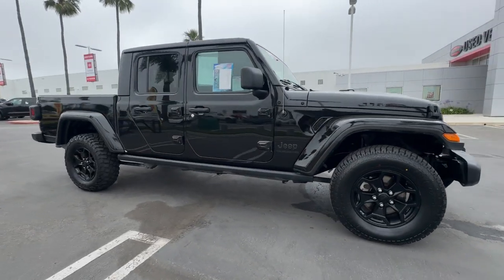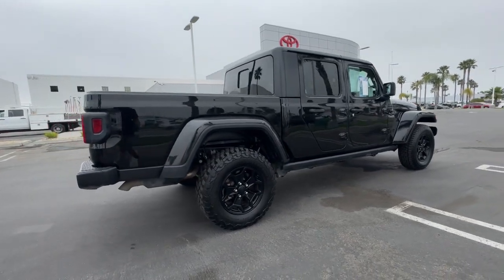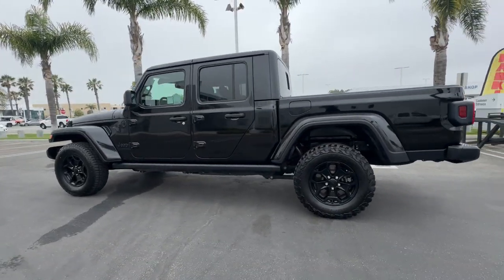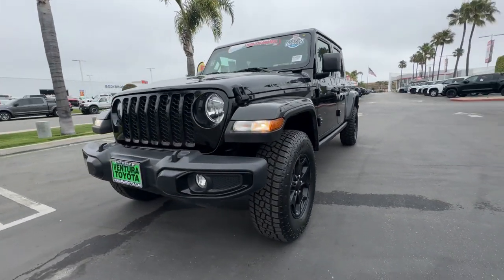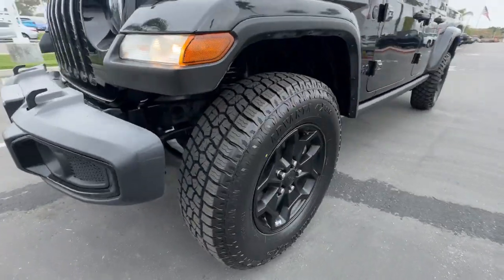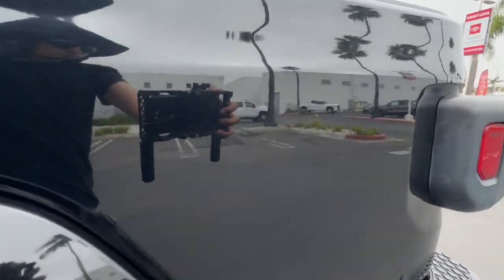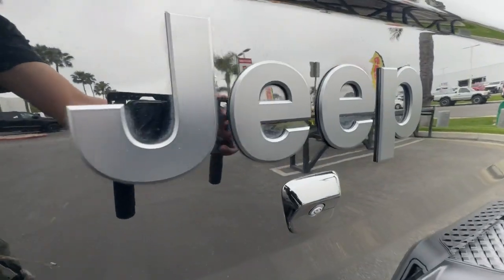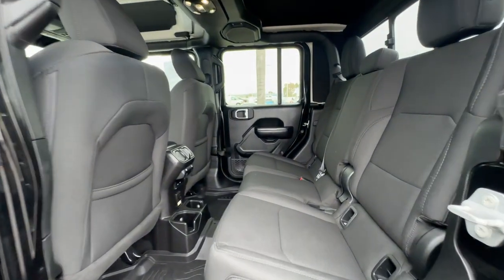2021 Jeep Gladiator Ventura, Oxnard, Simi Valley, Thousand Oaks, Northridge, CA 61404A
Black Clearcoat Used 2021 Jeep Gladiator Willys 4x4 available in Ventura, California at Ventura Toyota. Servicing the Oxnard, Simi Valley, Thousand Oaks, Northridge, CA area.

Ventura Toyota
6360 Auto Center Drive

Turbo Keyless Start CD Player iPod/MP3 Input Back-Up Camera 4x4 Alloy Wheels BLACK 3-PIECE HARD TOP Tow Hitch AND MORE!br /br /KEY FEATURES INCLUDEbr /4x4 Back-Up Camera iPod/MP3 Input CD Player Trailer Hitch Aluminum Wheels Keyless Start. Privacy Glass Child Safety Locks Steering Wheel Controls Rollover Protection System Electronic Stability Control. br /br /OPTION PACKAGESbr /QUICK ORDER PACKAGE 26W WILLYS Engine: 3.0L V6 Turbo Diesel w/ESS G3 Transmission: 8-Speed Automatic (8HP75) Convenience Group Universal Garage Door Opener Speed Sensitive Power Locks Protection Sill Rails Leather Wrapped Steering Wheel 4-Wheel Drive Decal Black Grille MOPAR All-Weather Floor Mats Body Color Fender Flares (2-Piece) Front 1-Touch Down Power Windows Front Heavy Duty Red Accent Shock Absorbers Security Alarm Willys Mold In Color Bumper w/Gloss Black Automatic Headlamps Black Trail Rated Badge Willys Hood Decal Rear Heavy Duty Red Accent Shock Absorbers 97 mph Maximum Speed Calibration Power Heated Mirrors Daytime Running Lamp System Power Tailgate Lock Bridgestone Brand Tires Remote Keyless Entry Sun Visors w/Illuminated Vanity Mirrors ENGINE: 3.0L V6 TURBO DIESEL W/ESS G3 ABS 4-Wheel HD Disc Brakes w/Front FNC Auxiliary Battery Selective Catalytic Reduction (Urea) Non-Lock Fuel Cap w/Discriminator Gray EcoDiesel Badge Supplemental Heater 19 Gallon Fuel Tank Stop-Start Dual Battery System GVWR: 6350 lbs 8.4 RADIO & PREMIUM AUDIO GROUP Google Android Auto Off-Road Info Pages SiriusXM Traffic Plus Alpine Premium Audio System USB Host Flip 400W Inverter HD Radio Radio: Uconnect 4C Nav w/8.4 Display Integrated Center Stack Radio Rear View Auto Dim Mirror For Details Visit DriveUconnect.com Air Conditioning w/Auto Temp Control Console Bin Task Light 1-Year SiriusXM Guardian Trial GPS Navigation SiriusXM Travel Link Emergency/Assistance Call Media Hub w/2 Charge Only USBs 115V Auxiliary Power Outlet br /br /Pricing analysis performed on 6/26/2024. Horsepower calculations based on trim engine configuration. Please confirm the accuracy of the included equipment by calling us prior to purchase. br /
QUICK ORDER PACKAGE 26W WILLYS -inc: Engine: 3.0L V6 Turbo Diesel w/ESS G3, Transmission: 8-Speed Automatic (8HP75), Convenience Group, Universal Garage Door Opener, Speed Sensitive Power Locks, Protection Sill Rails, Leather Wrapped Steering Wheel, 4-Wheel Drive Decal, Black Grille, MOPAR All-Weather Floor Mats, Body Color Fender Flares (2-Piece), Front 1-Touch Down Power Windows, Front Heavy Duty Red Accent Shock Absorbers, Security Alarm, Willys, Mold In Color Bumper w/Gloss Black, Automatic Headlamps, Black Trail Rated Badge, Willys Hood Decal, Rear Heavy Duty Red Accent Shock Absorbers, 97 mph Maximum Speed Calibration, Power Heated Mirrors, Daytime Running Lamp System, Power Tailgate Lock, Bridgestone Brand Tires, Remote Keyless Entry, Sun Visors w/Illuminated Vanity Mirrors *Upon selection of this pkg, the cost of powertrain components will be added* AEK,CHD,DFV,EXJ,HT1